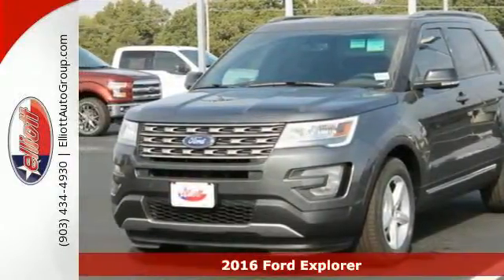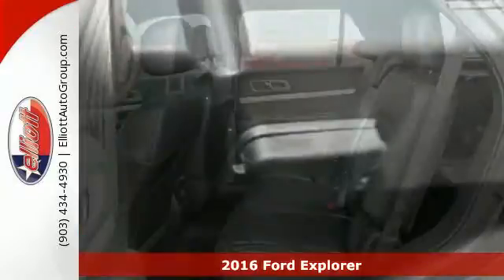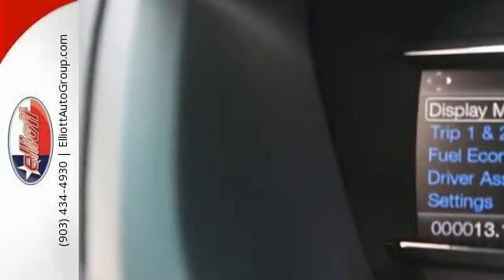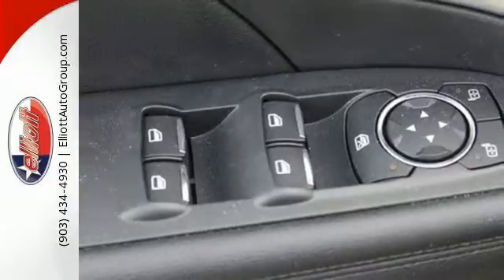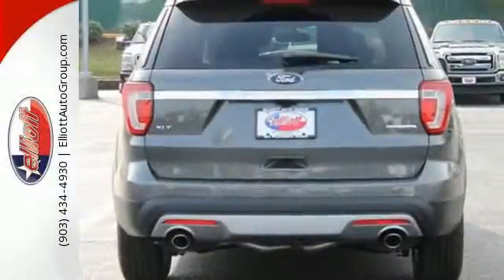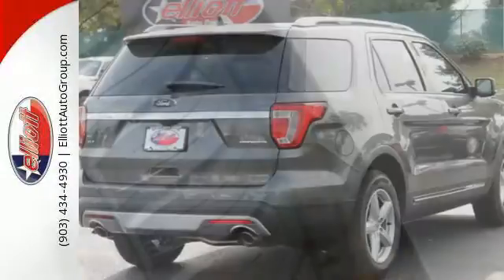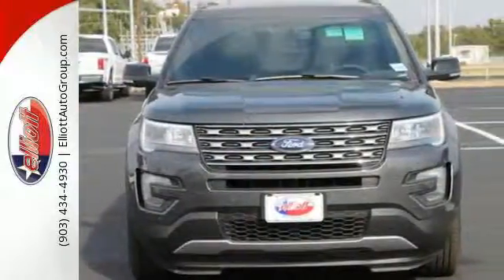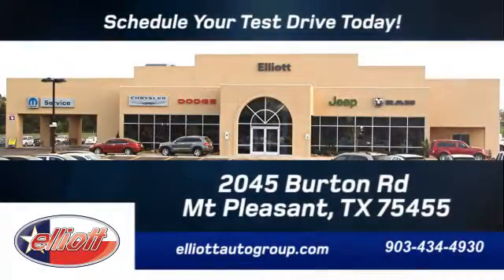2016 Ford Explorer Mt Pleasant TX Greenville, TX F4343 - SOLD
Year: 2016
Make: Ford
Model: Explorer
Trim: XLT
Engine: 3.5L V6
Transmission: Automatic 6-Speed
Color: Magnetic Metallic
Interior: Ebony Black w/Leather-Trimmed Heated Bucket Seats
Stock #: F4343
VIN: 1FM5K7D82GGA95506
If you are looking for a reliable vehicle look no further than this great 2016 Ford Explorer XLT. Ford has established itself as a name associated with quality. This Ford Explorer will get you where you need to go for many years to come. This SUV is nicely equipped with features such as BLIS Blind Spot Information System Hands-Free Liftgate Heated door mirrors Leather-Trimmed Heated Bucket Seats Remote keyless entry Remote Start SYNC w/MyFord Touch and Voice-Activated Navigation System. Price includes all rebates incentives dealer discounts as well as everything that was added to the vehicle at the dealership so no surprises. To qualify for all rebates a qualified trade in and/or financing with Ford or Lincoln may be required. We are located just west of Titus Regional Medical Center on I-30.

Address:
2045 Burton Rd.